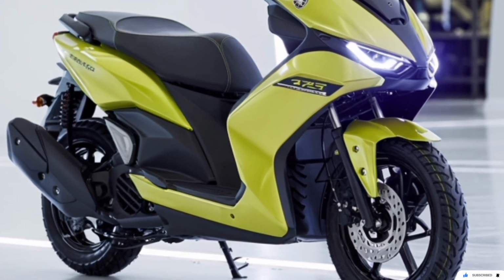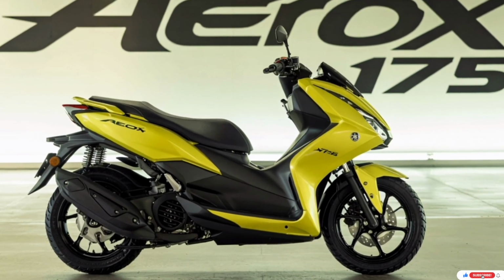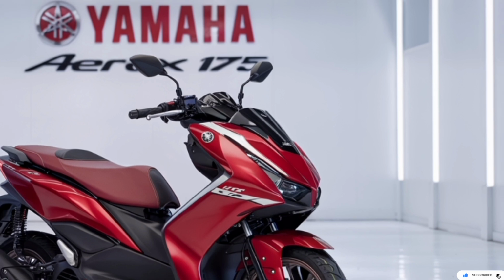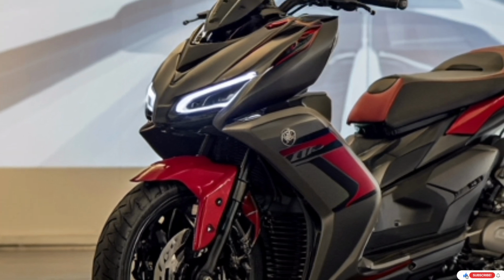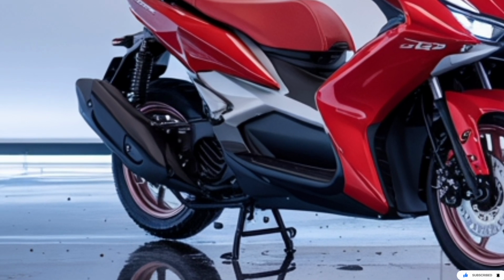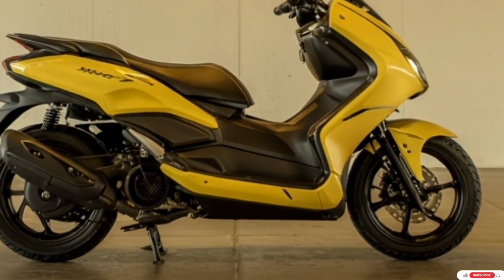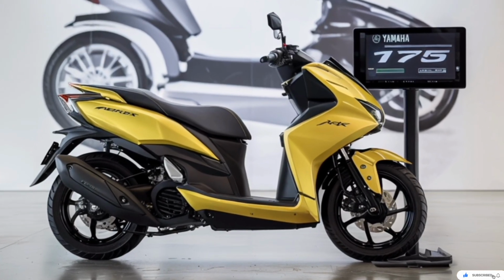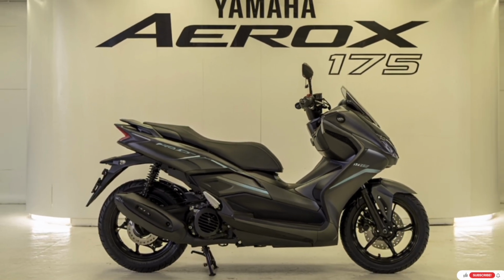The 2025 Yamaha Aerox 175 Is NOT Just a Scooter… It’s a MONSTER!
Description
🔥 The 2025 Yamaha Aerox 175 is finally here, and it’s not just a scooter – it’s a statement. In this full in-depth review, we break down EVERYTHING you need to know about Yamaha’s most aggressive and powerful scooter yet. From its razor-sharp design and R-series DNA to its performance-packed 174.7cc VVA engine – we take you through every detail like never before.🚀 Is it worth the ₹1.6 lakh price tag?
🏍️ How fast is it really in the real world?
🛠️ What's changed from the previous model?
👎 What are the downsides?
We answer it all and more in this complete 22,000-character review crafted exclusively for two-wheel enthusiasts.
1:10 – Walkaround & Design
3:45 – Engine & Performance
6:30 – Handling & Ride Quality
8:55 – Features & Tech
11:20 – Price & Verdict
13:00 – Final Thoughts

Cover Tittles
This Isn’t Just a Scooter… It’s a Yamaha Aerox 175 BEAST!"
 "You Won’t Believe What Yamaha Did with the 2025 Aerox 175!" "175cc and VVA? The Aerox 2025 Is Built to SHOCK You!"
"India’s Fastest Scooter? The 2025 Yamaha Aerox 175 Reviewed!"
Forget 150cc Bikes… The Aerox 175 Just Changed the Game!"
"I Rode the New Aerox 175 – Here’s Why It Blew My Mind!""2025 Yamaha Aerox 175 – Worth ₹1.6 Lakh or Total Hype?"
"The Aerox 175 Is a Sportsbike in Disguise – Full Review!"
"This Scooter Shouldn’t Be Legal… Meet the Aerox 175!" "One Ride on the 2025 Aerox 175 and I’m Never Going Back!"